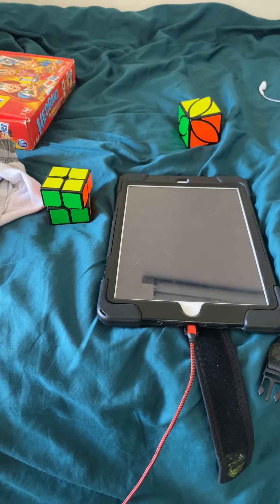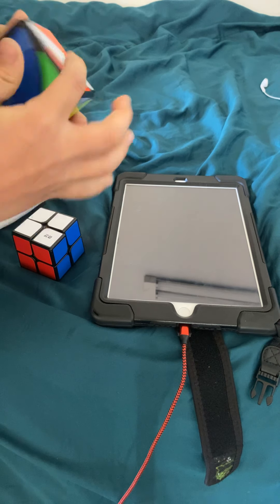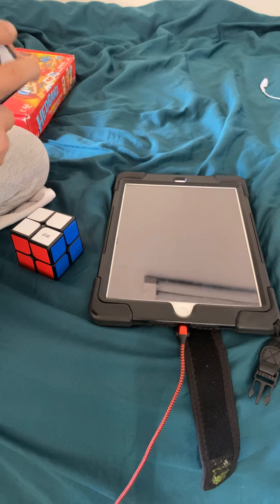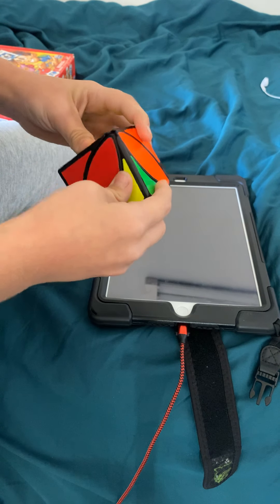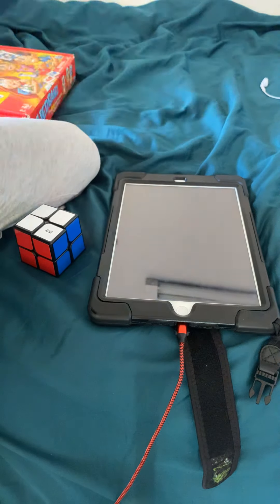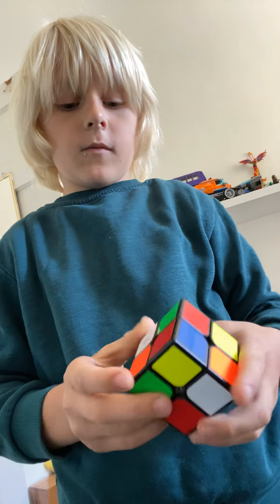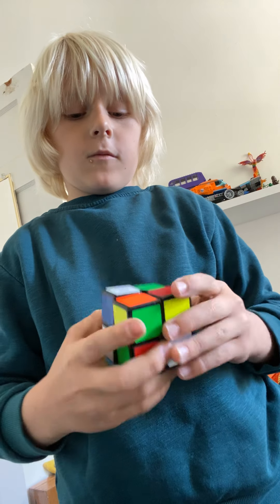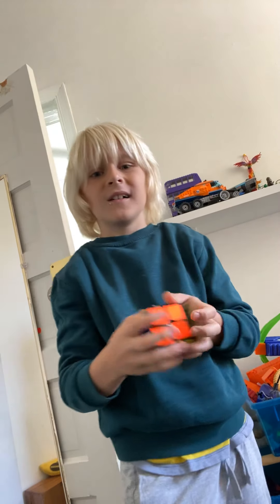Solving 2 rubics cubes